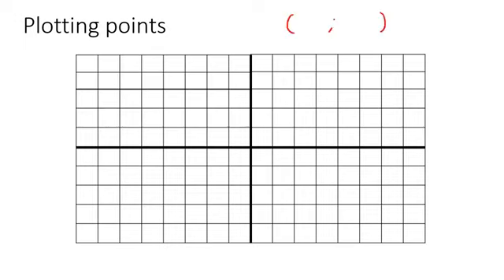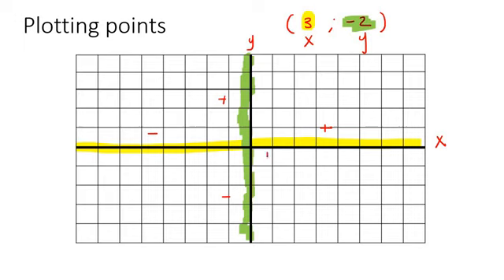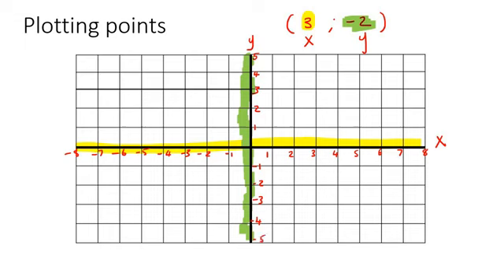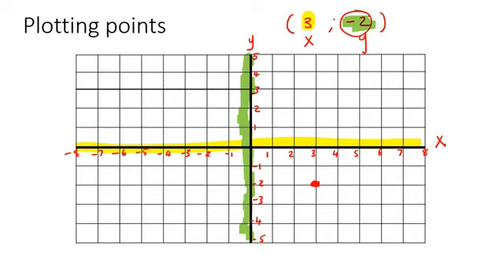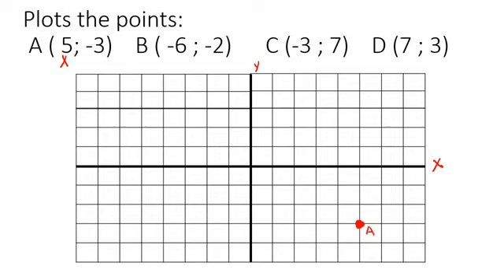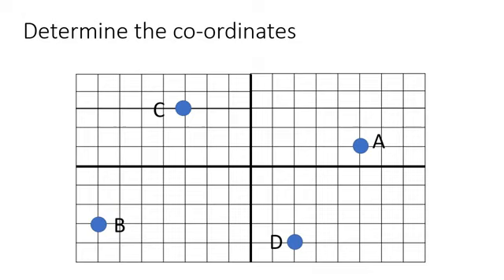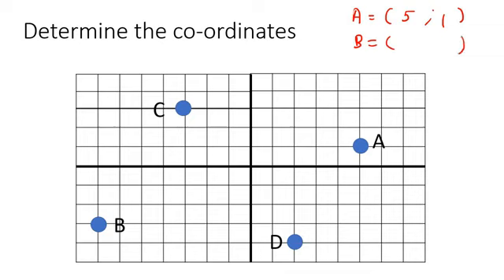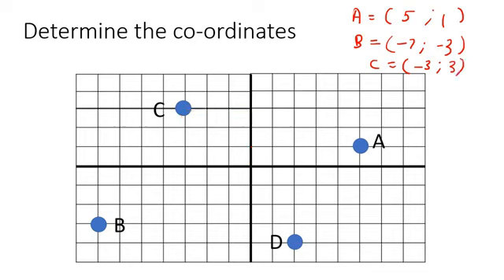Plotting points Maths literacy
for Grade 12 and 11